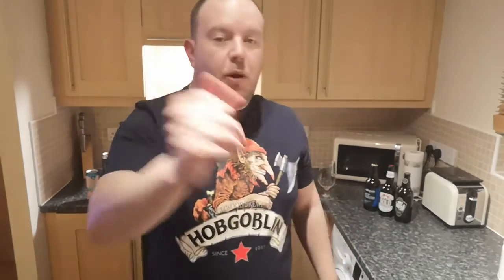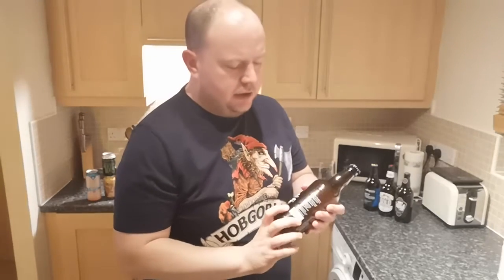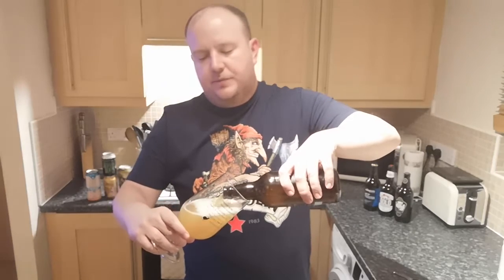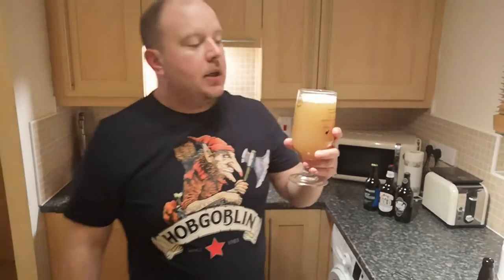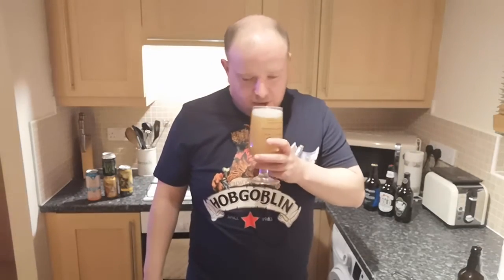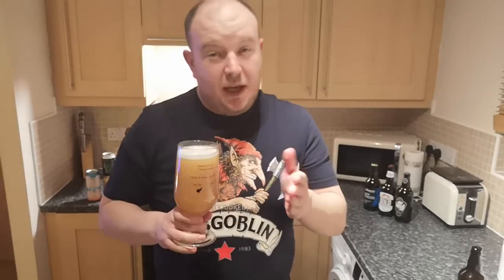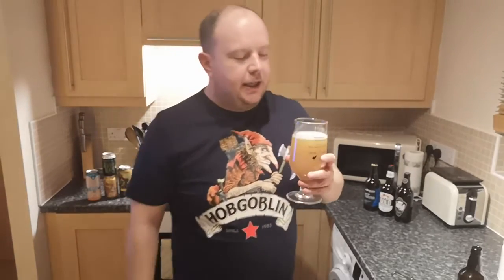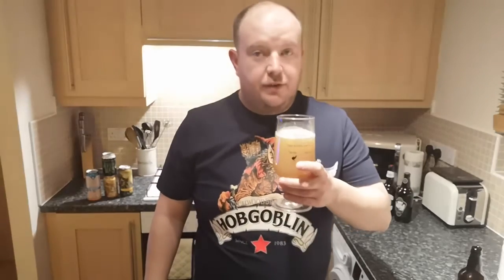Beer Review - Salopian Brewery - Paper Planes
It's time for another beer review, and this was done just before New Year.
This beer I had to re-try, as I had tried it once before but I only managed half a pint of it (on cask) in a local pub, before the barrell went and I weren't overly impressed.
Paper Planes by Salopian Brewery in Shropshire, is a New England style IPA, but at a lower session strength of 4.8%.
Salopian have won many awards over the years, and this beer in particular was the Gold Medal winner at the 2019 International Beer Challenge... with this in mind, I had to try this beer again and review it for the channel, but what did I think of it this time around..?

Cheers all, Eddy 👍👍🍻🍻🍻